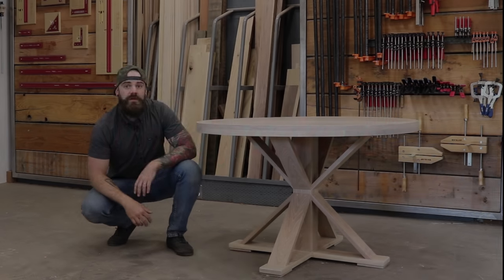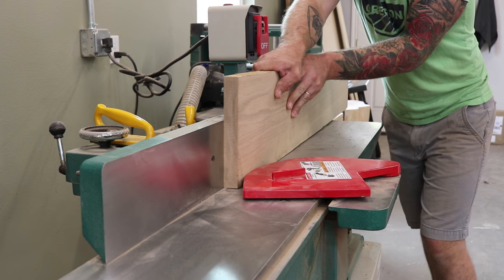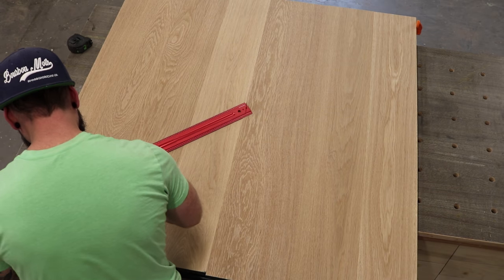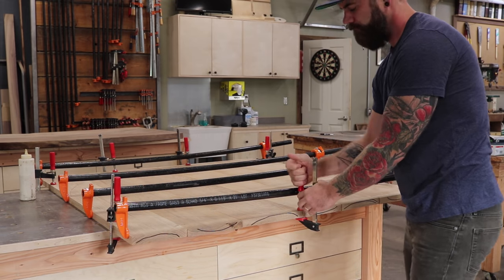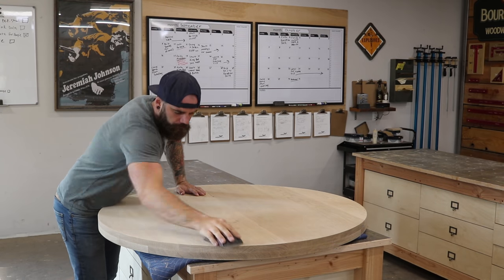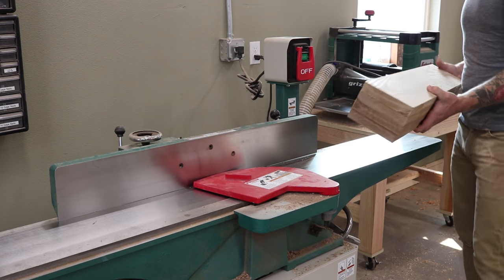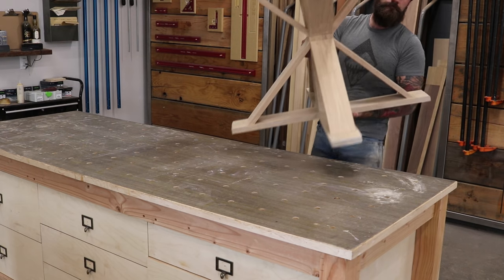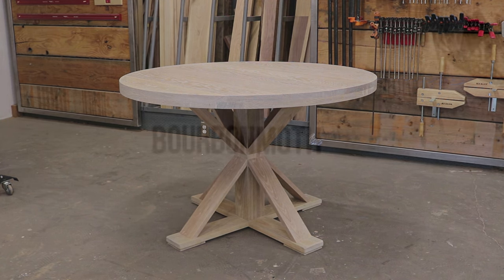How To Build a Round Trestle Table / DIY Trestle Table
In this video i make a round, white oak, trestle table. If you follow along so can you.

Materials Needed:
45 BF of 5/4" white Oak

Finish:
Rubio Monocoat "Cotton White"

Grizzly Tools:
Table Saw